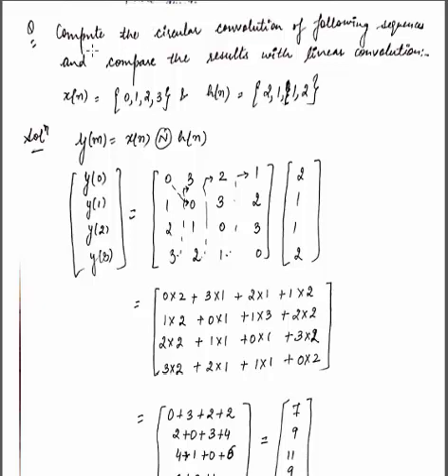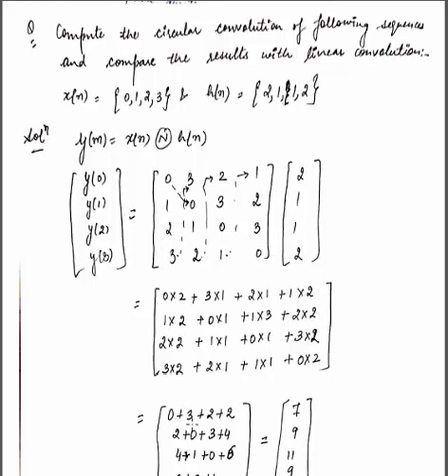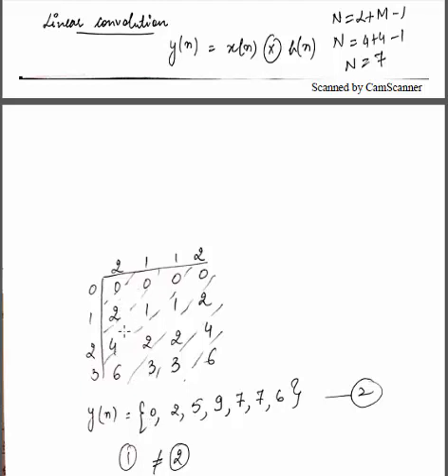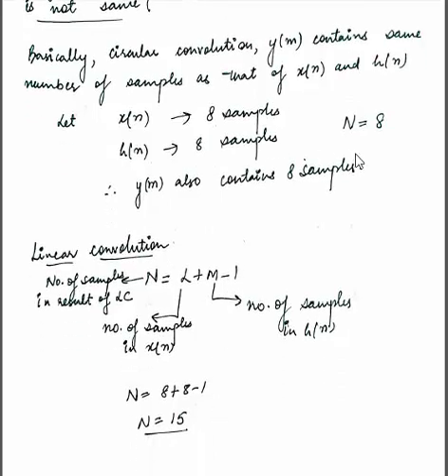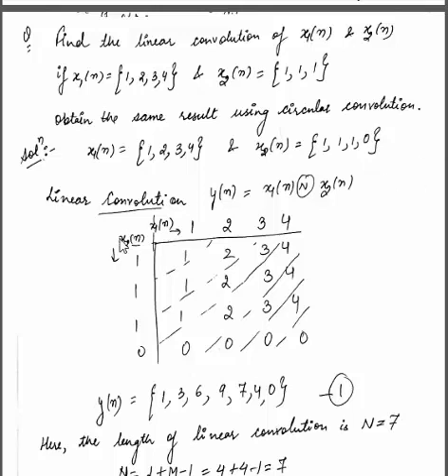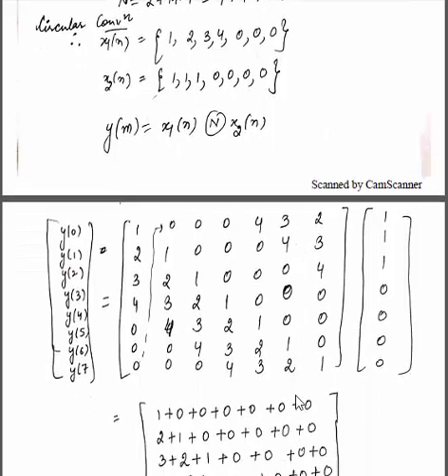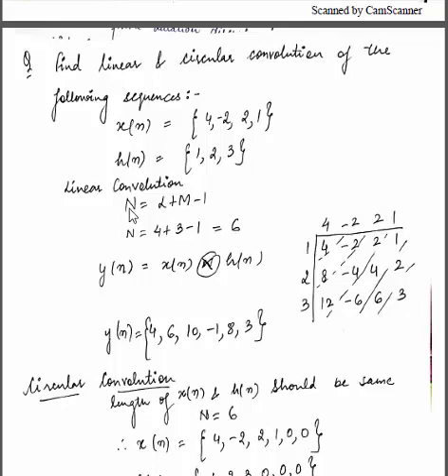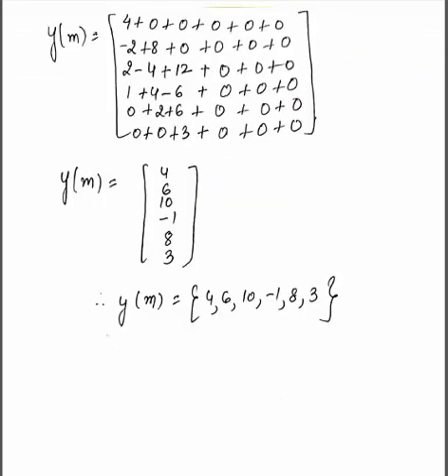HOW TO OBTAIN THE SAME RESULT FROM LINEAR AND CIRCULAR CONVOLUTION?